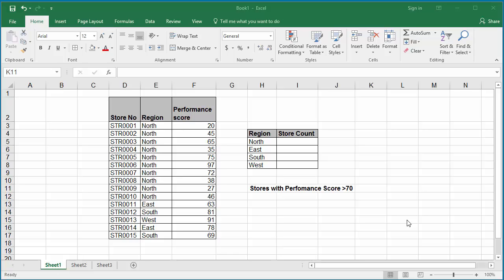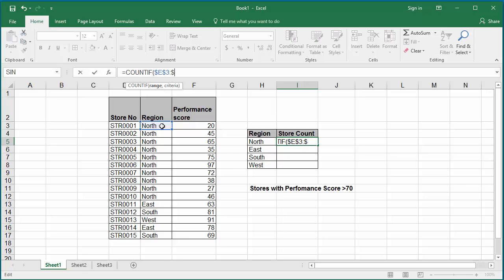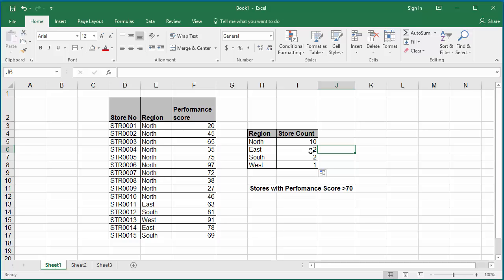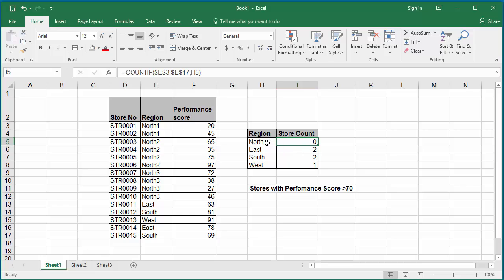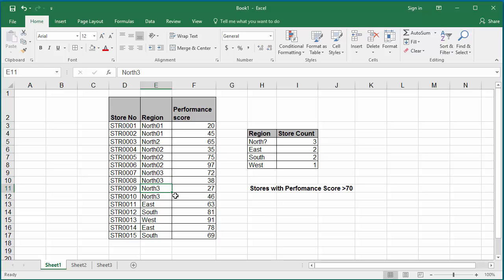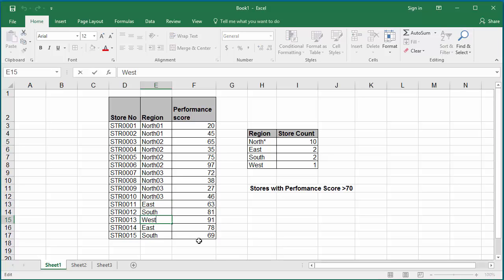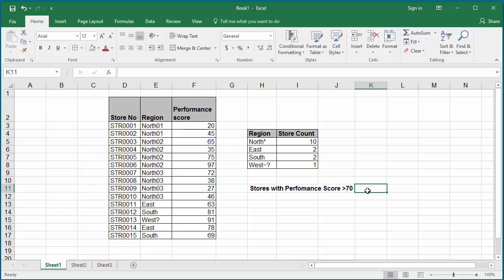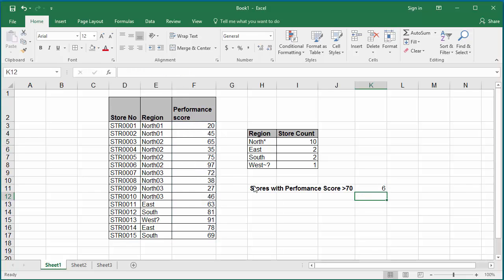How to Count number of cells in a range of data using COUNTIF function in Excel 2016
Learn how to count number of cells in a range of data using COUNTIF function in Excel 2016. How to count number of cells based on a condition in a range of data. How to count number of cells with a matching criteria in a range of data.